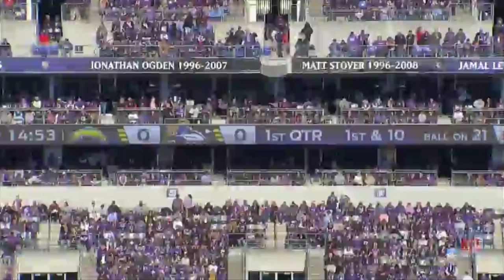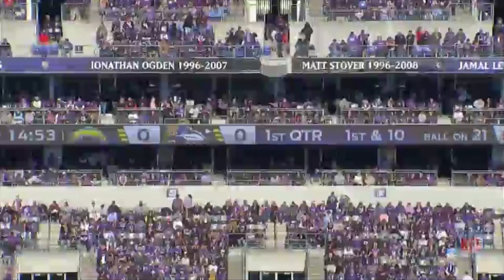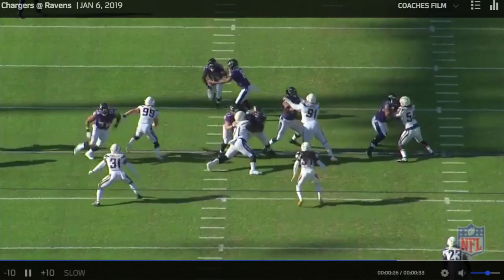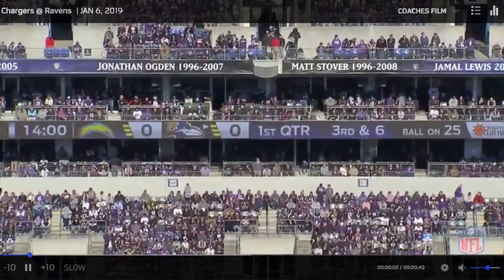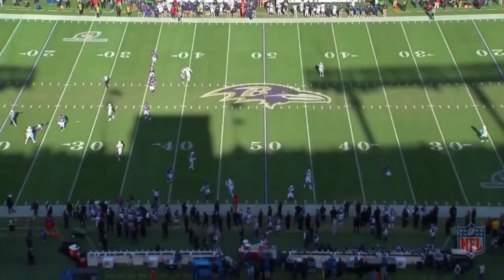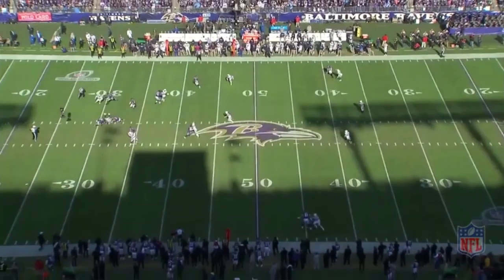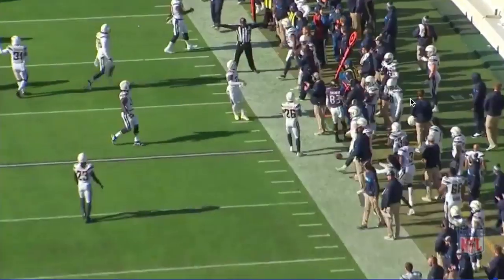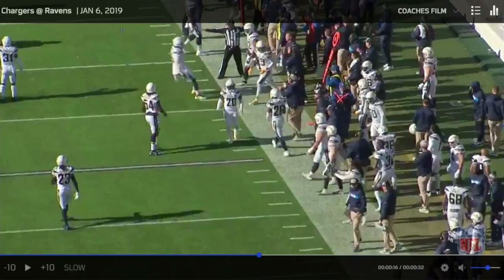Did Ravens Tackle Ronnie Stanley Tip-Off the Chargers to the Play?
The Los Angeles Chargers claimed that Ronnie Stanley's feat showed what play was called. Christopher Linfante of the Baltimore Feather investigates.